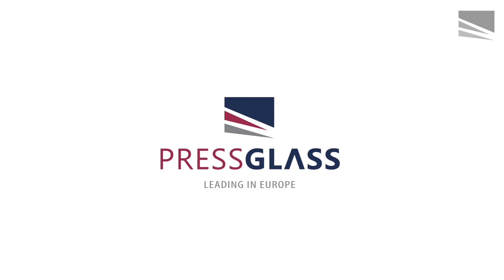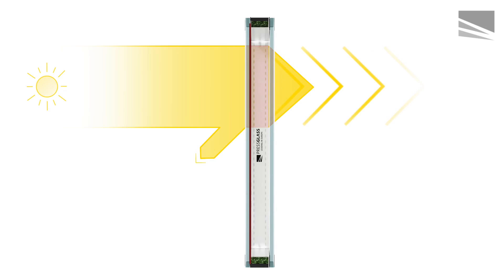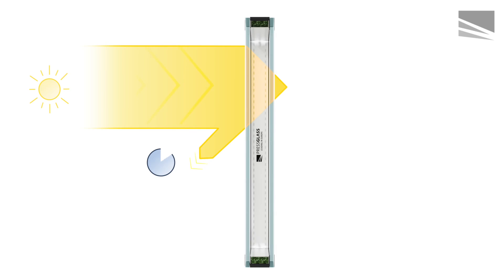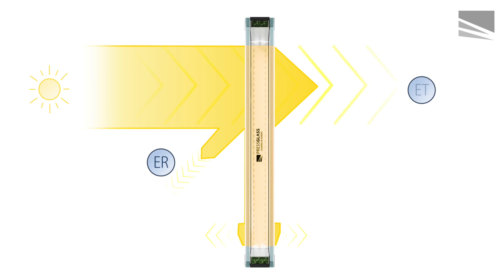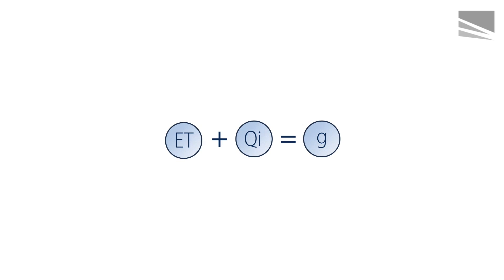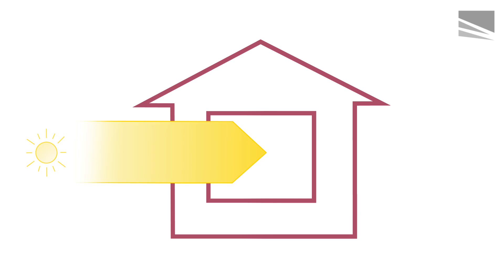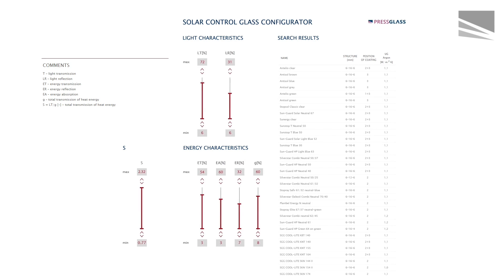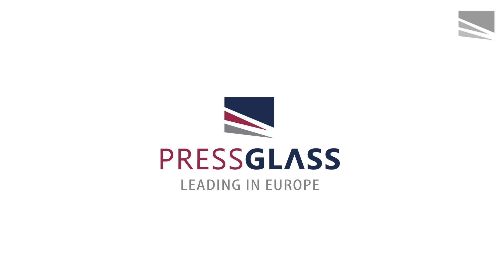PRESS GLASS panes - solar energy transmission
The use of solar energy is one of the basic properties of glass.